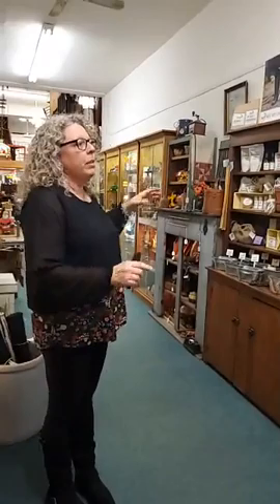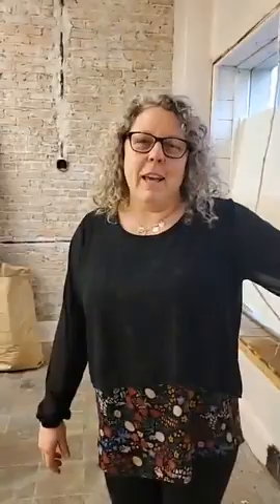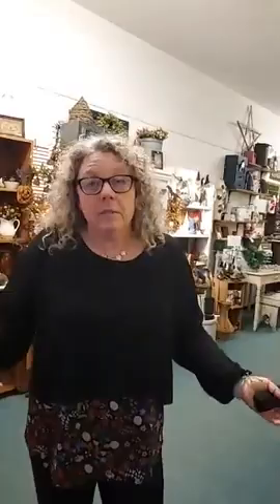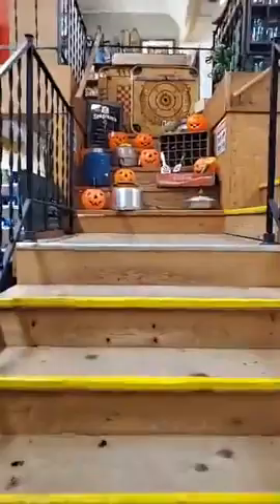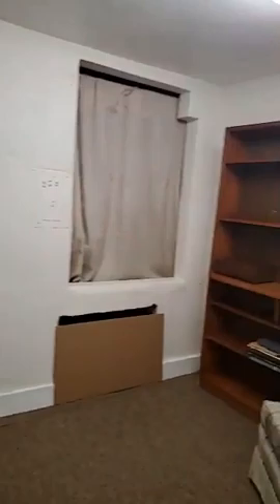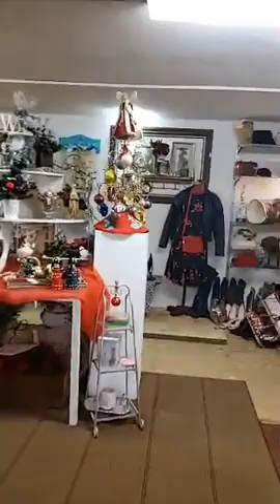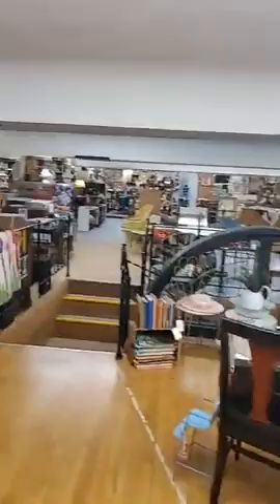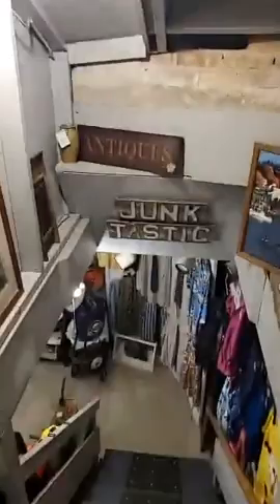Local Biz Highlight - Isaac's Antiques